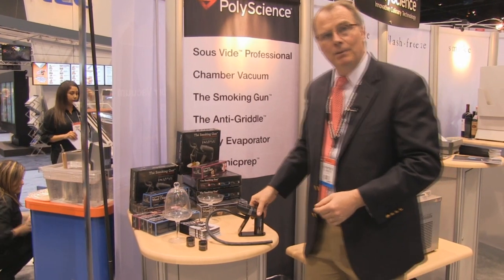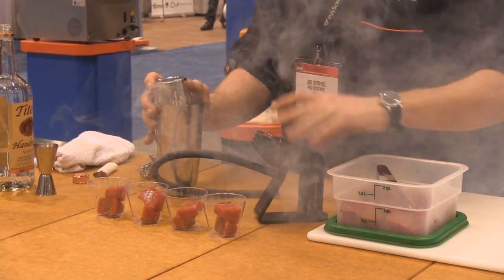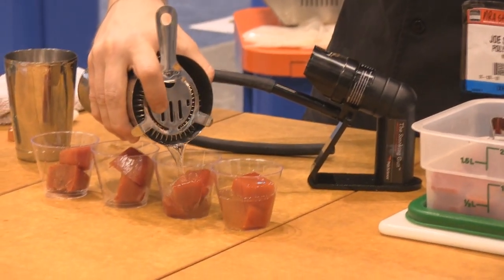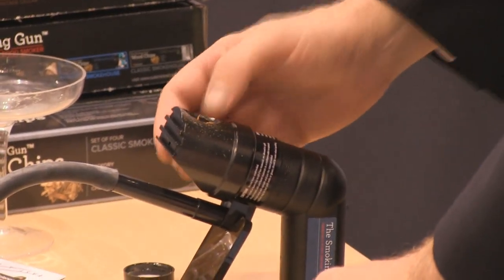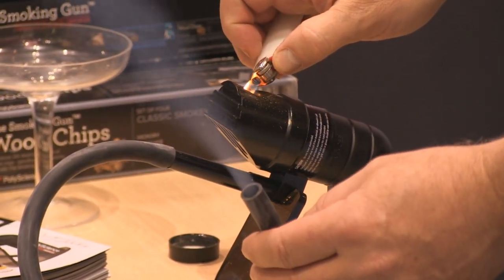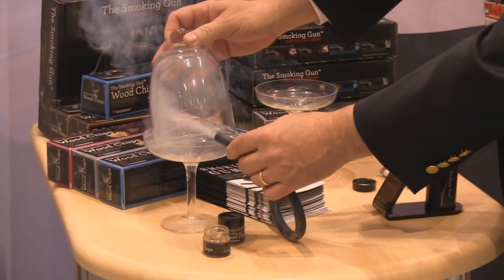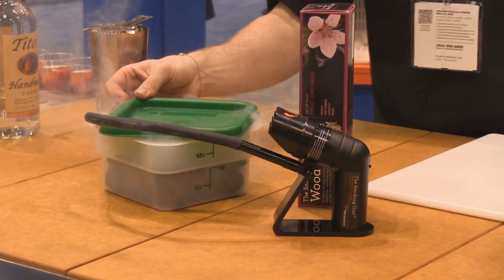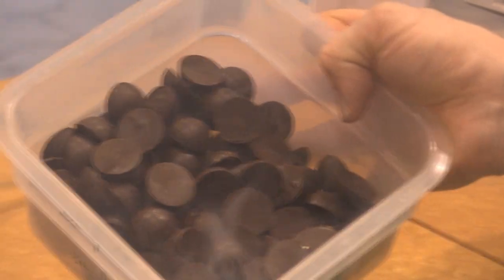PolyScience Smoking Gun Demonstration at the 2012 NRA Show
PolyScience president Philip Preston demonstrates how the PolyScience Smoking Gun works.